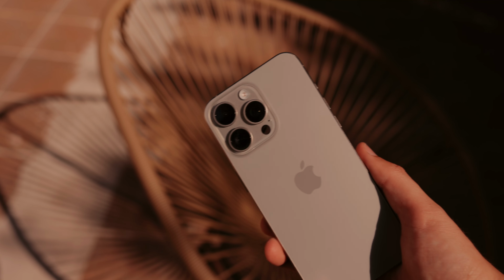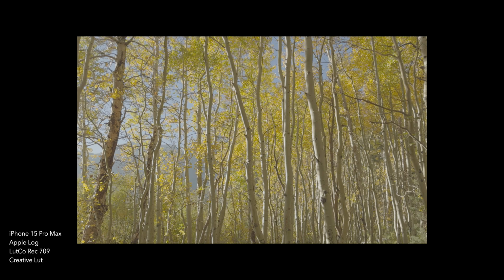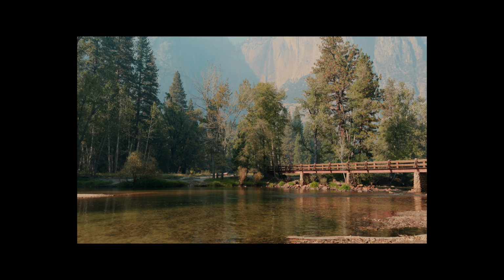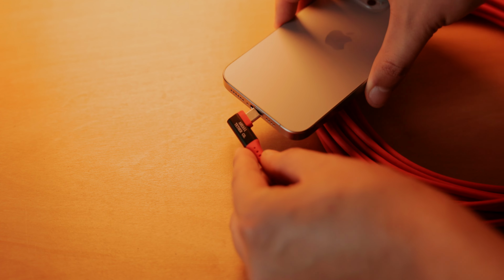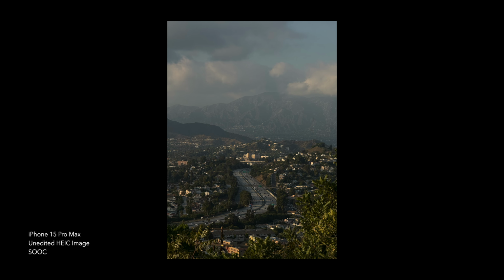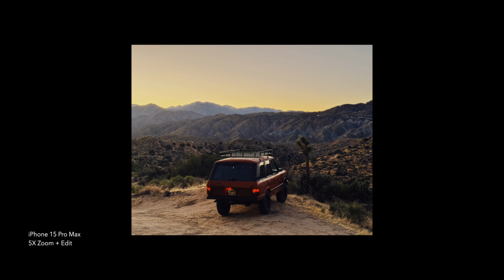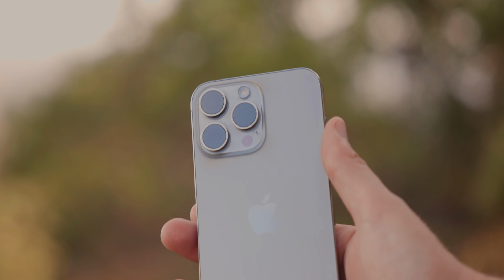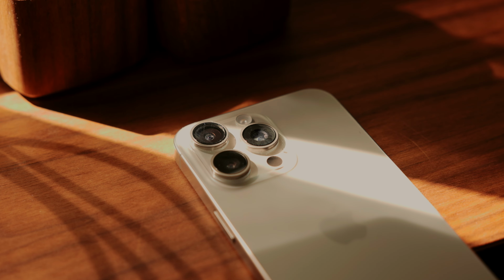IPhone 15 Pro Max Camera Review - Incredible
X-T5 Kit
X-T5 Body
23mm Lens
35mm Lens
50mm Lens

Gear That We Use
Fuji GFX 100S Body
Fuji 110mm F/2
Fuji 32-64mm F/4
EOS R5 (Main Camera)
Canon 28-70 F/2
Canon C70
Canon RF 15-35 F/2.8
Atomos Ninja V
Portra 400 Film (Medium Format)
Portra 400 Film (35mm)

Courses / Learning
Moment iPhone Photography Course